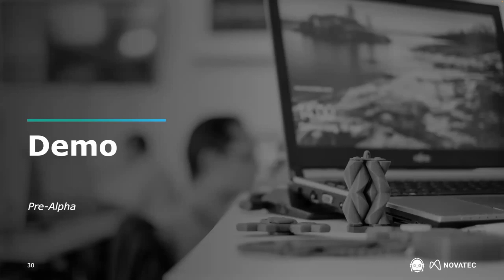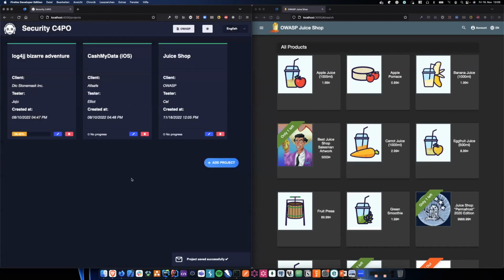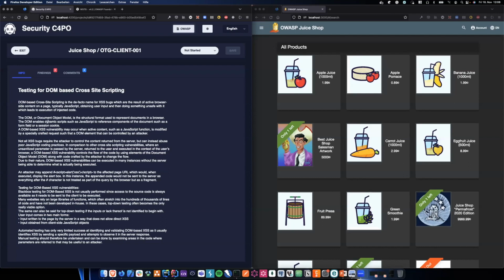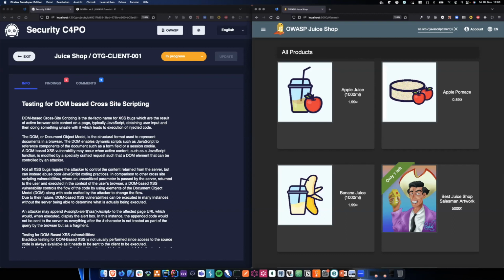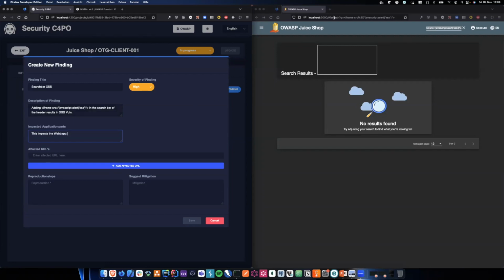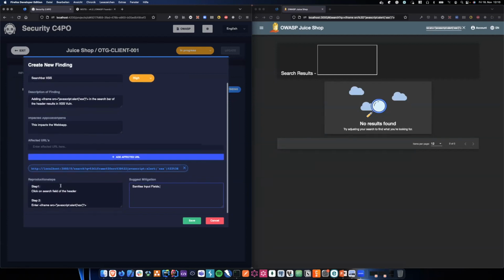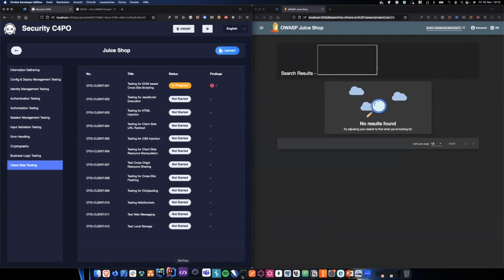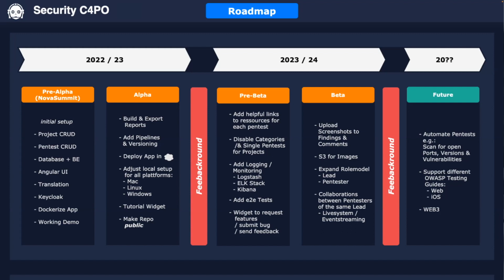Bringing the OWASP Testing Guide to LIFE | C4PO Pre-Alpha Demo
In this video, we'll be showing you how to bring the OWASP Testing Guide to life as a Pentesting Tool.
C4PO is a free online pentesting platform that's designed to make the OWASP Testing Guide more actionable.

In this Pre-Alpha demonstration of the Tool we attack the vulnerable web application called OWASP Juice Shop.
We show you how to breach the OWASP Juice Shop, and give a mitigation for the XXS vulnerability.
Everything will be documented inside C4PO in order to have it included in our report later on.

We'll also be taking a look at some of the features of C4PO, as well as how you would use the Tool during a pentest of real world systems.

This is only a part of the recording from our talk "Going Beyond the OWASP Top 10: Penetration Test Management Simplified" at the Novatec Summit Conference.
You can find the original recording on the Novatec Website in Track A: Process & Methods.

► Topics:
00:00 Intro
00:09 Demo: "Pre-Alpha" of C4PO App
08:57 Project roadmap: What is planned?
10:37 Outro